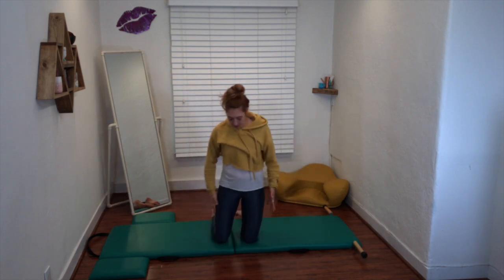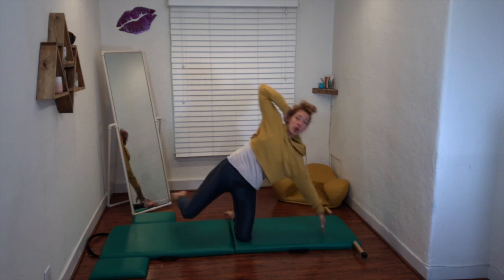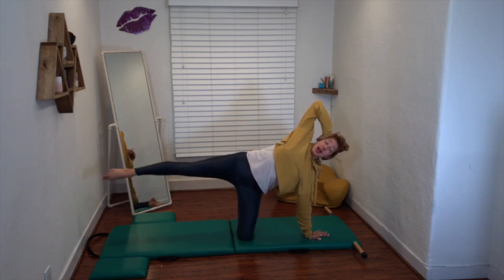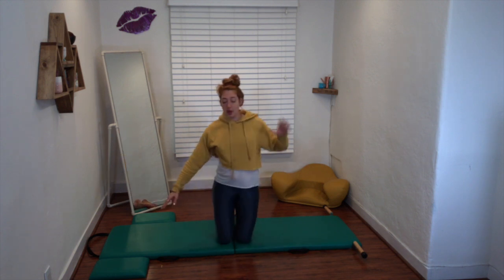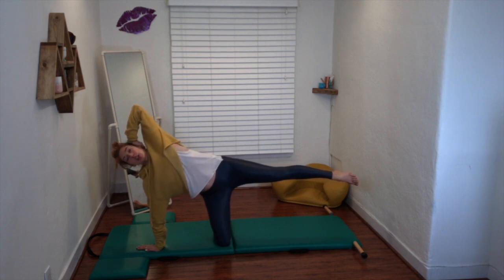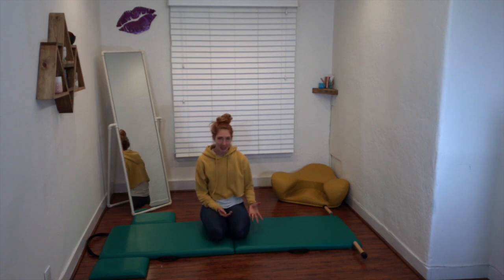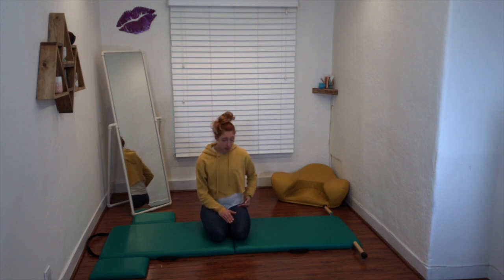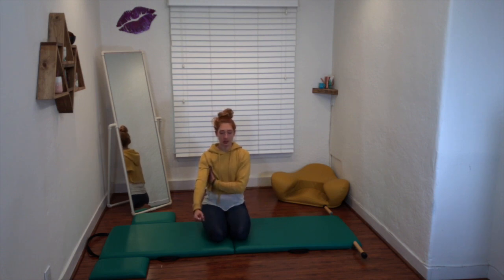The Struggle is Real: Kneeling Side Kicks on the Mat | Online Pilates Classes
Kneeling Side Kicks are my real struggle! It's not that I am not flexible or strong, but I don't have the flexibility or strength in the right places. In this week's collaboration with Andrea Maida Pilates, we take on the Kneeling Side Kicks and exercises you can do to make this exercise less of a struggle for you. After covering how to do the exercise on its own, I give a prep and tips for getting stronger on other pieces of equipment like the Cadillac, Wunda Chair and Reformer. For more tips make sure you check out Andrea Maida's video